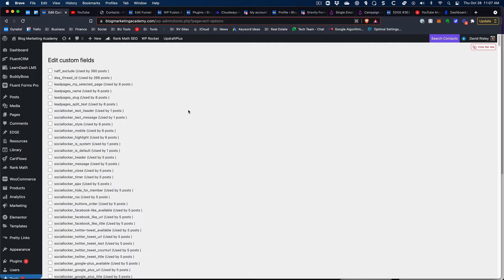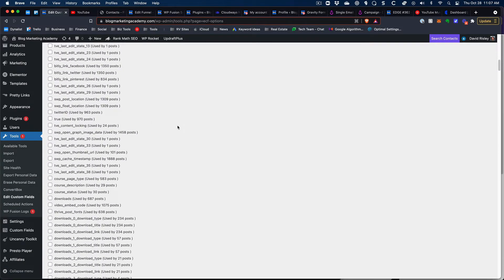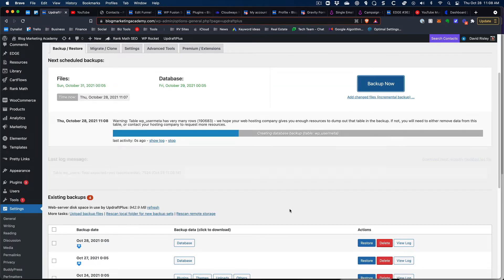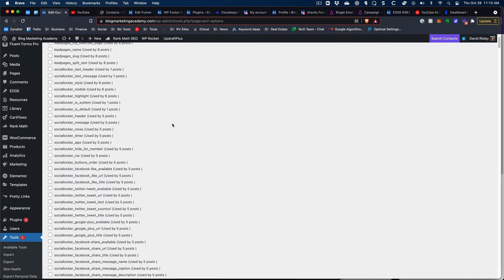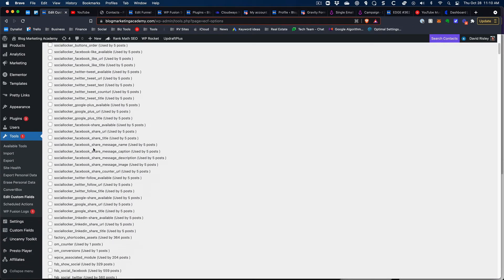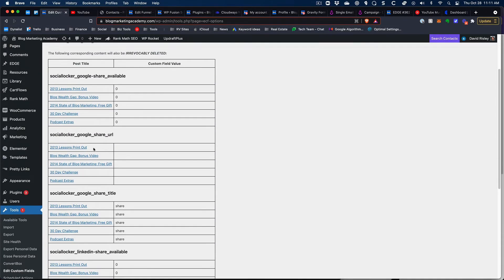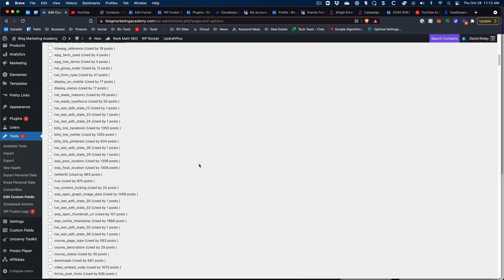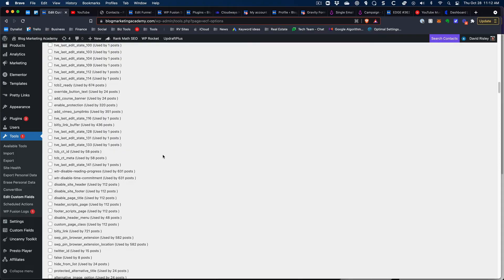How To Delete Custom Fields From Wordpress Without PHPMyAdmin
Here's a quick and easy way to delete old custom field data from your Wordpress database... without having to go into PHPMyAdmin.